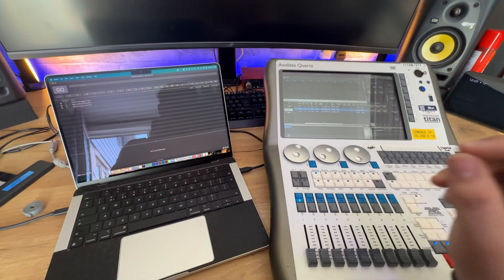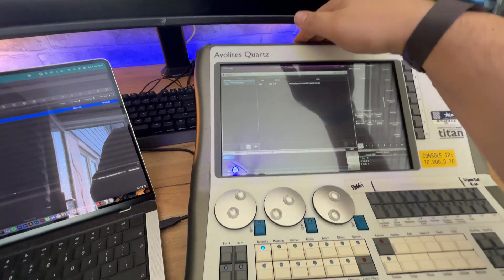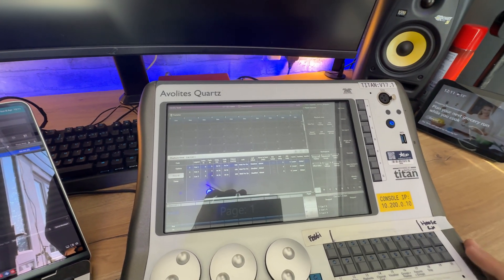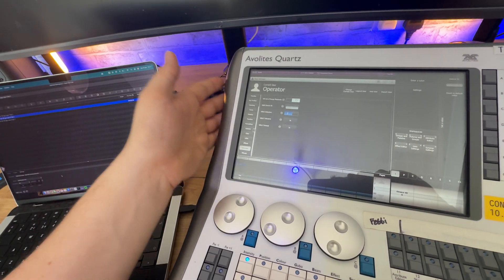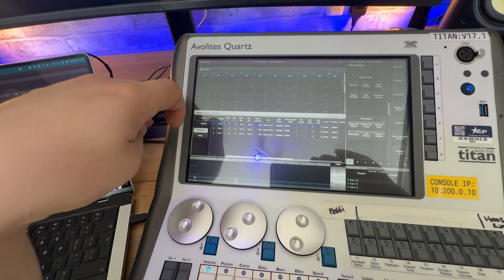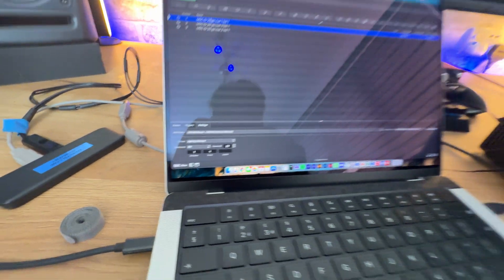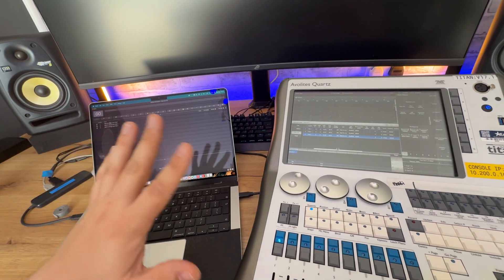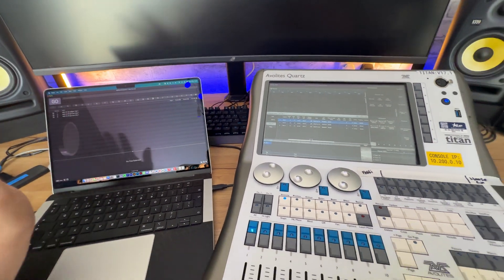Avolites Midi Show Control Setup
Quick demo using QLab of how to setup and run a show via MSC.